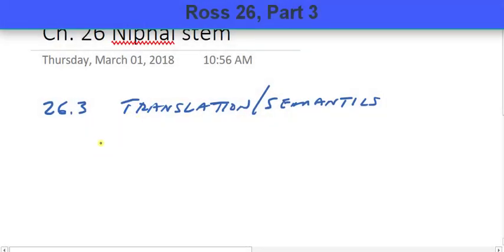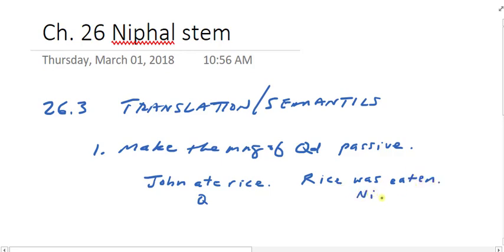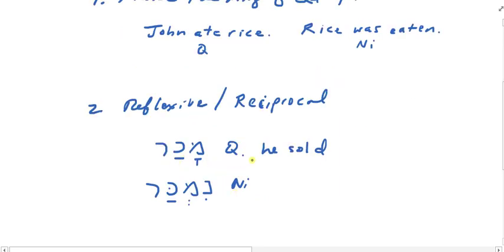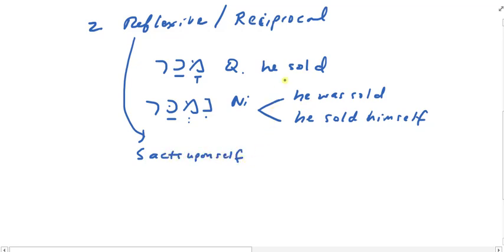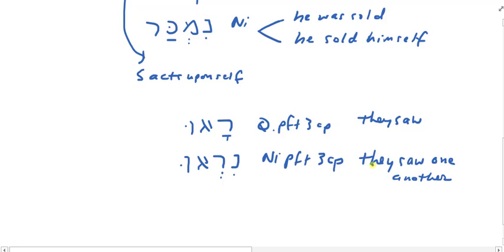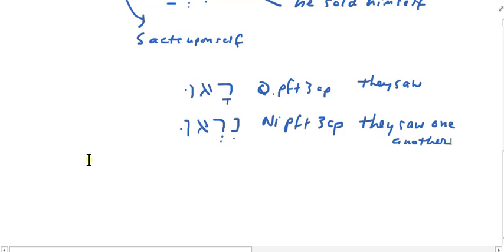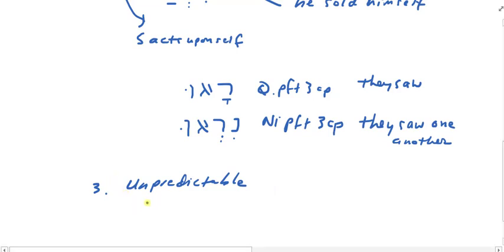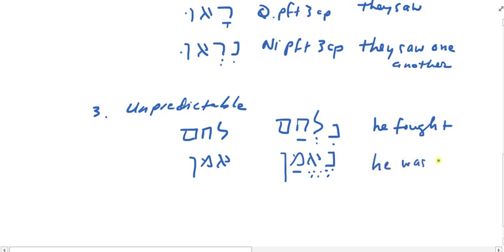Ross Chapter 26, Part 3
HANDOUTS:

"Principal Parts of Qal Plus Derived Stems of Hebrew Verbs FULL HANDOUT"

"Principal Parts of Qal Plus Derived Stems of Hebrew Verbs PRACTICE SHEET"